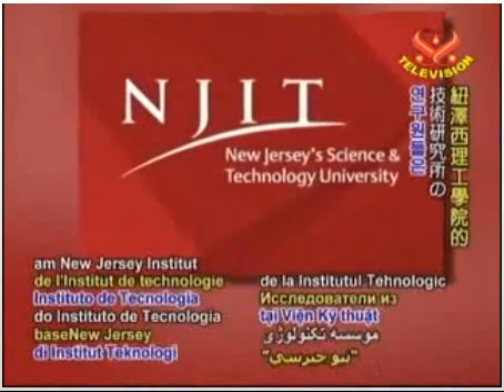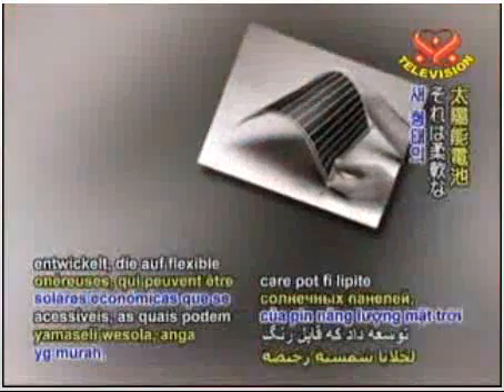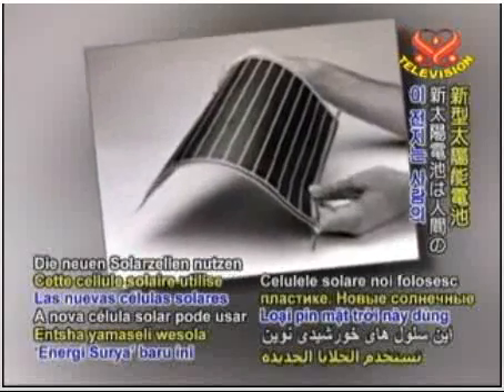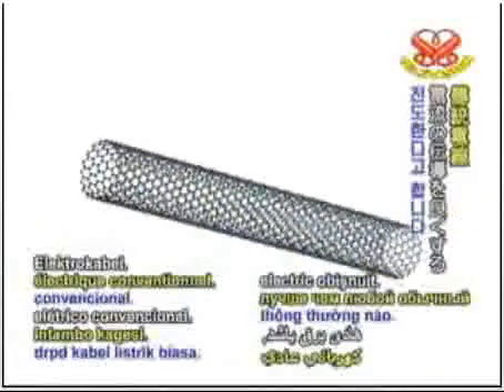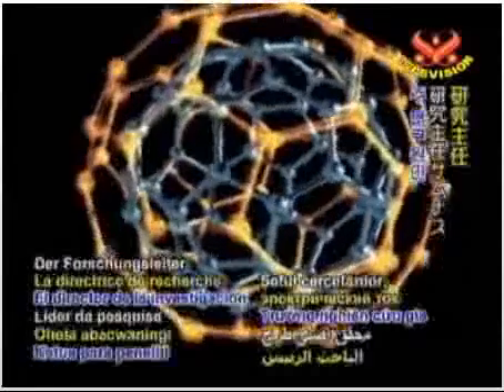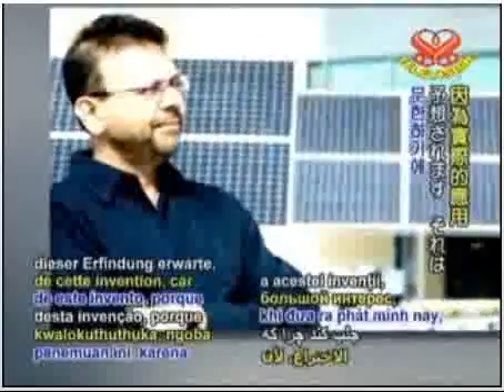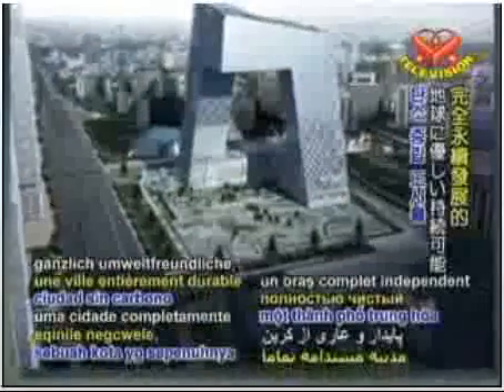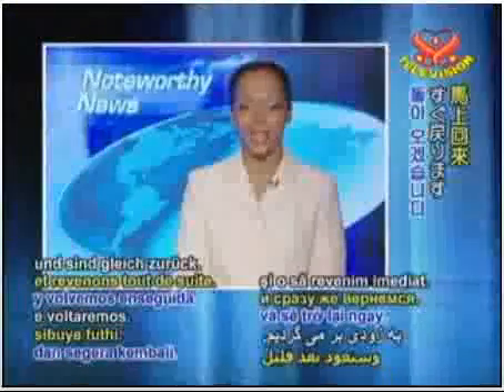solar plastic cells